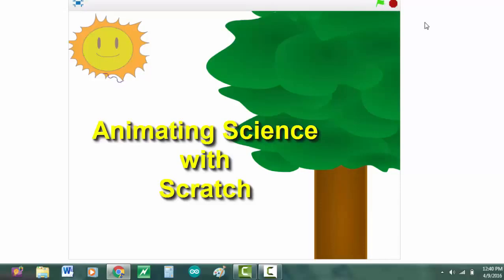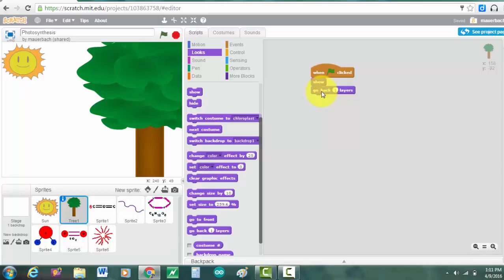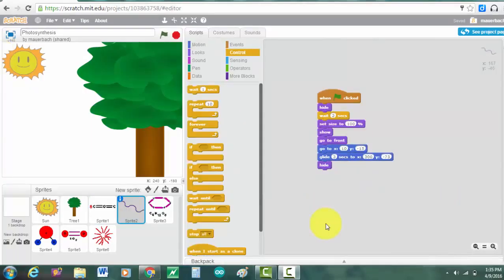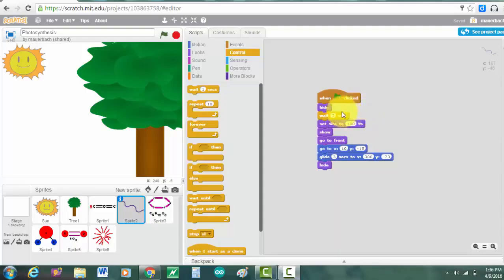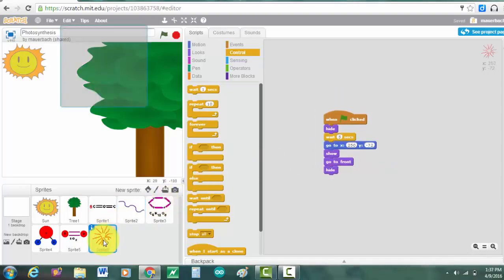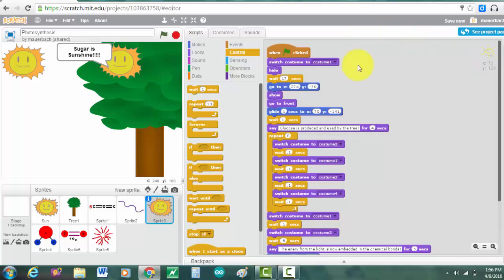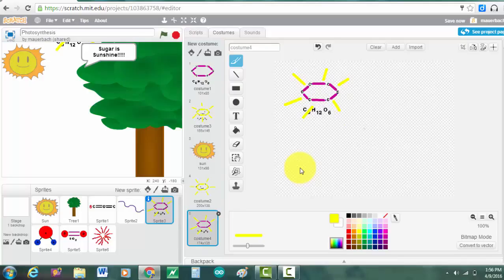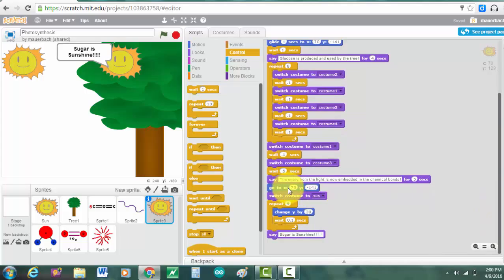Making Science Animations Part II Animating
This is the second in an instructional series on making science animations for Science Courses. In this example, I show how I coded the sprites from Part I to demonstrate the concept of Photosynthesis, specifically NGSS Science Standard HS-LS-1 using the Science and Engineering Practice of Modeling.